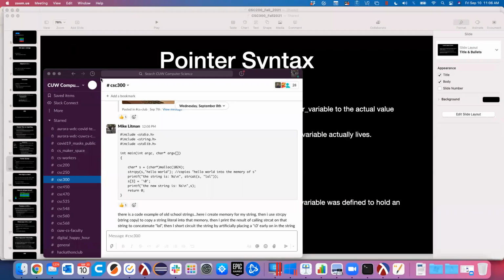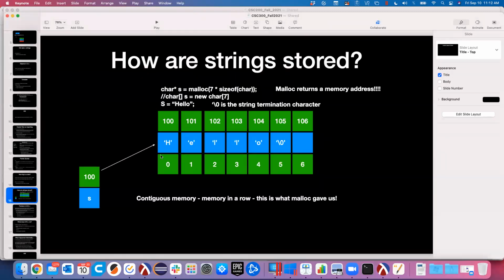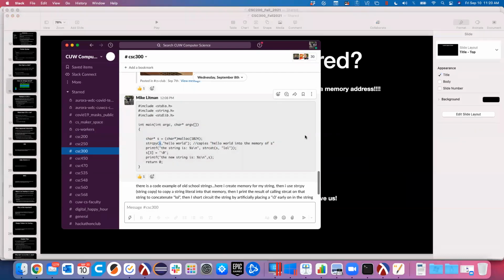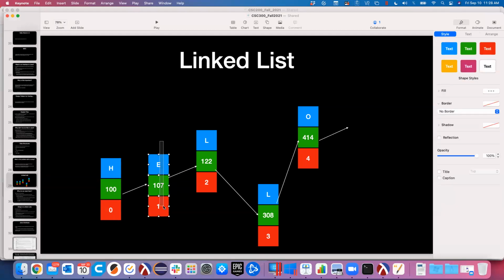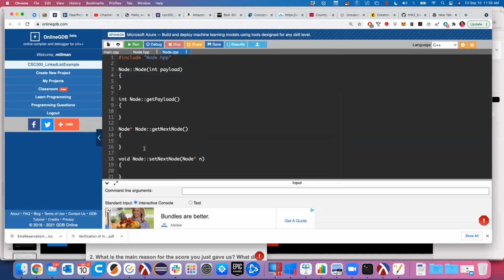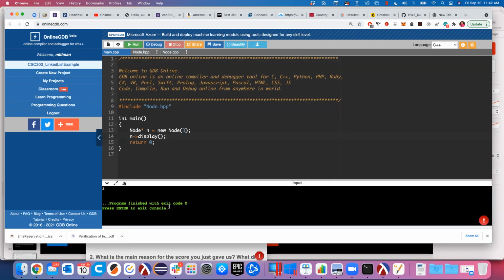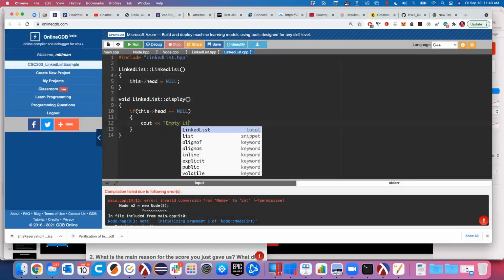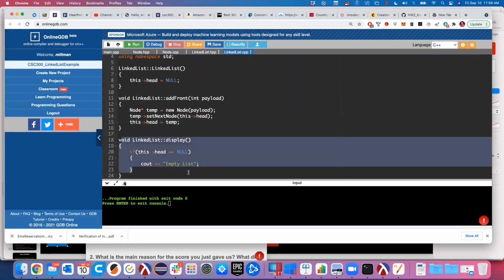CSC300 9/10/21 Intro to Linked Lists